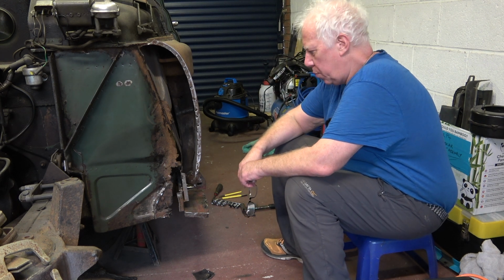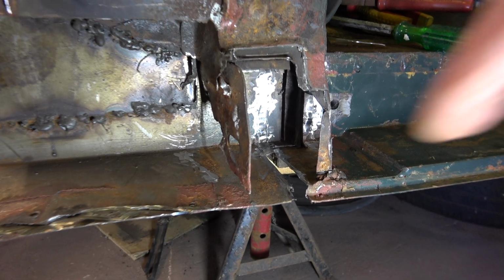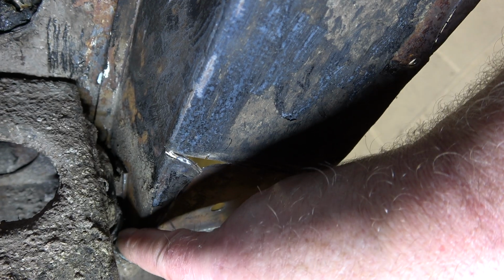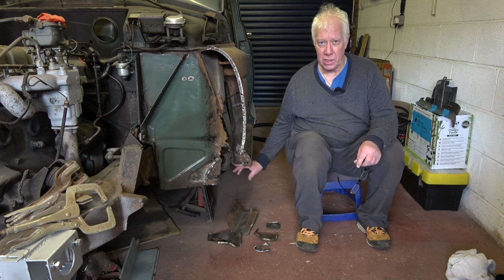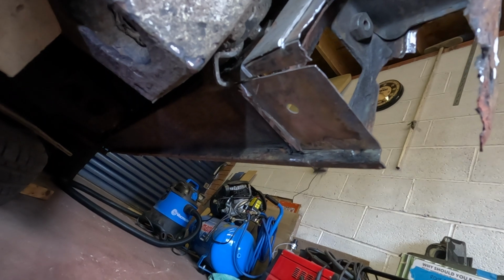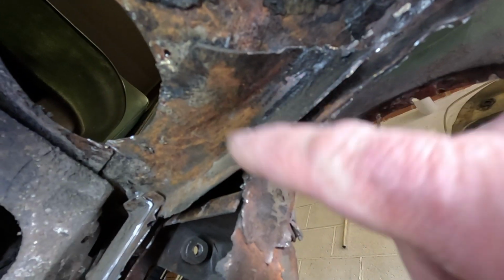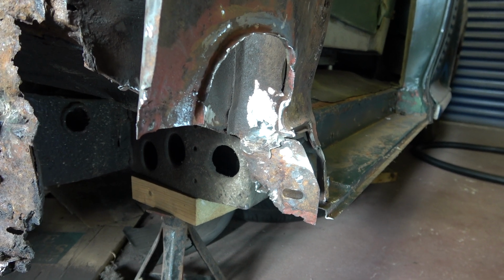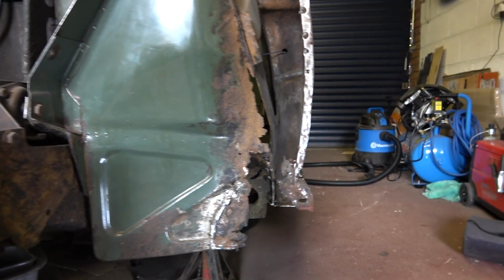Rover P4:N/S Body repairs Pt2 Cutting out more Rot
In this episode of the restoration of the Rover P4, we cut out all of the rot and bad repairs to the N/S splash panel and Sill areas so that we can make the repairs